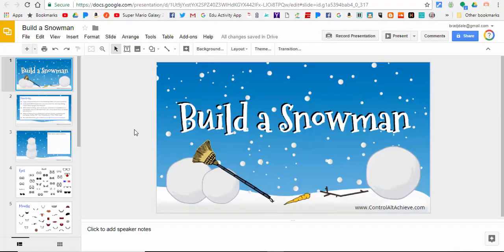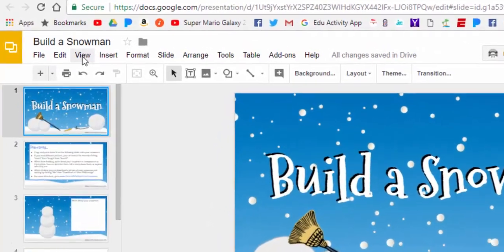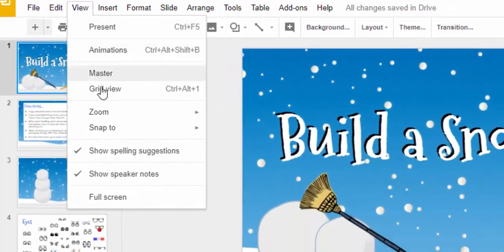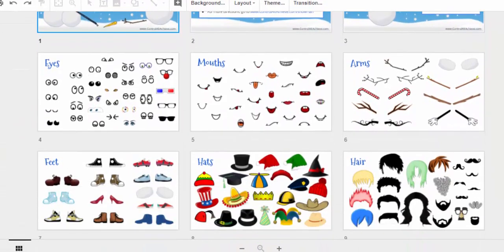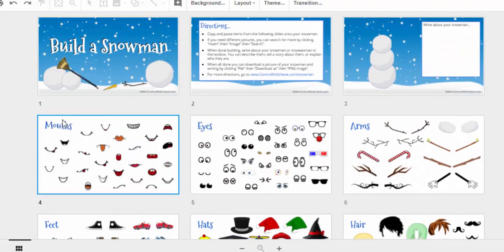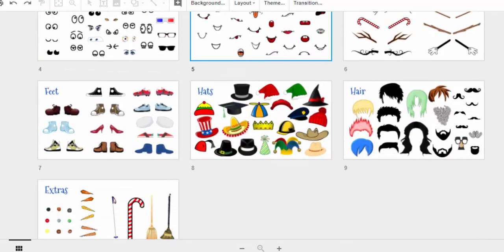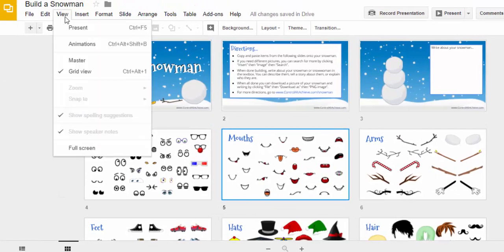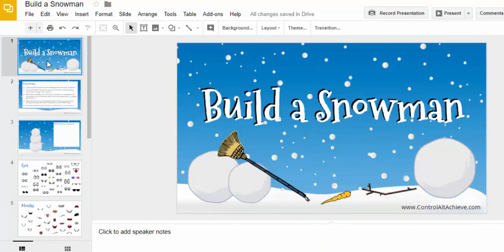Grid View in Google Slides